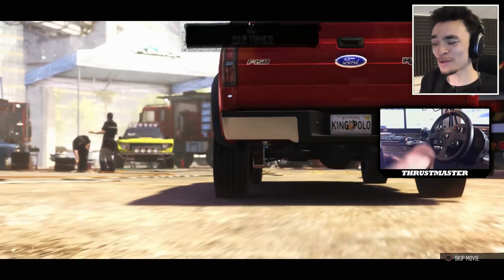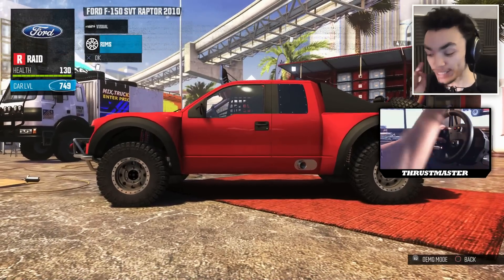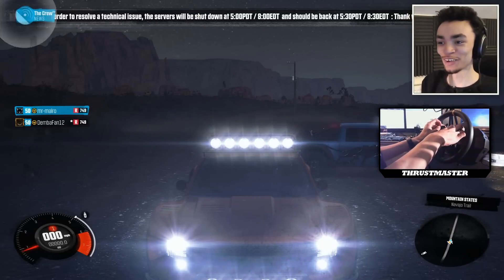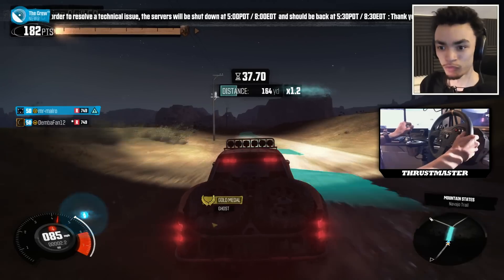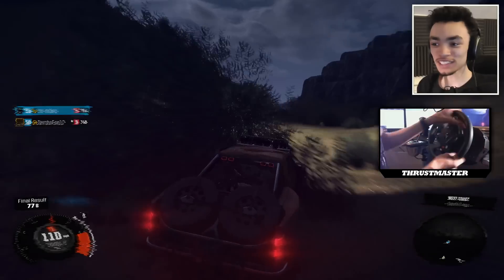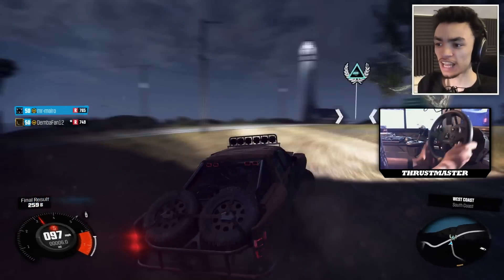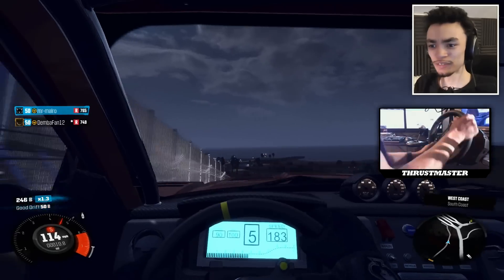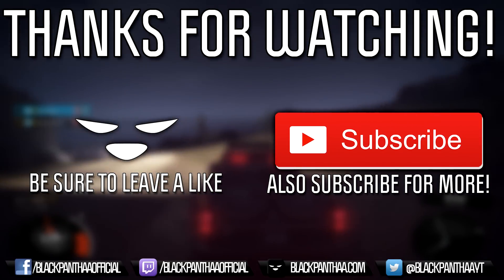The Crew | FORD F-150 RAPTOR RAID CUSTOMIZATION!